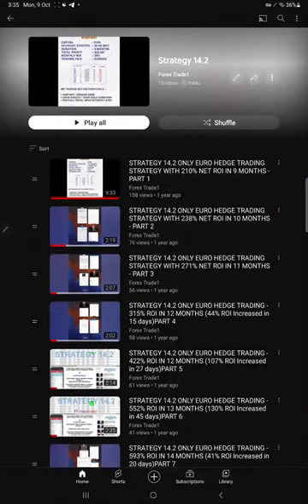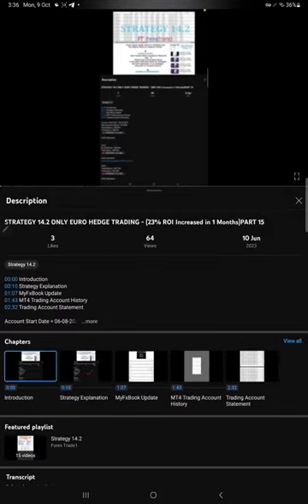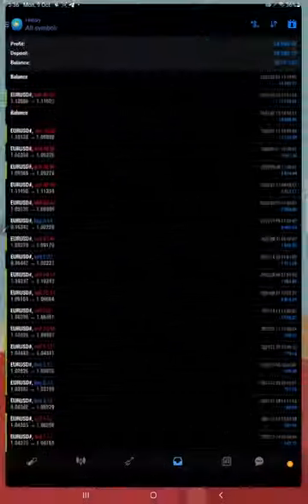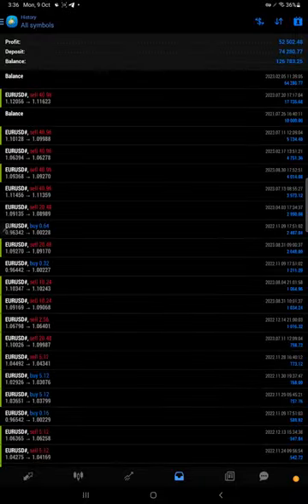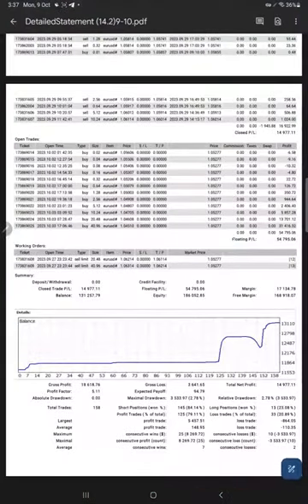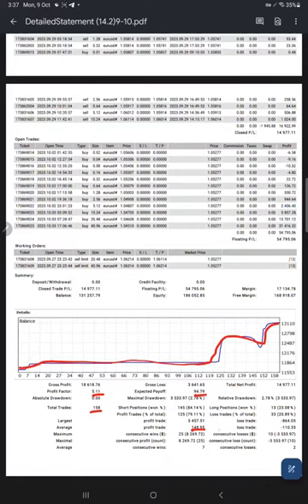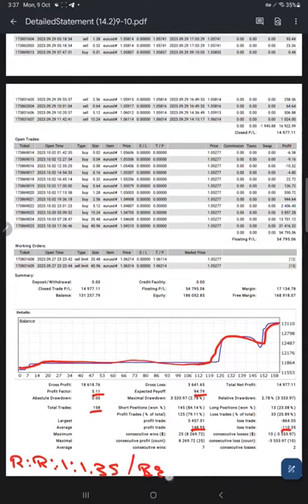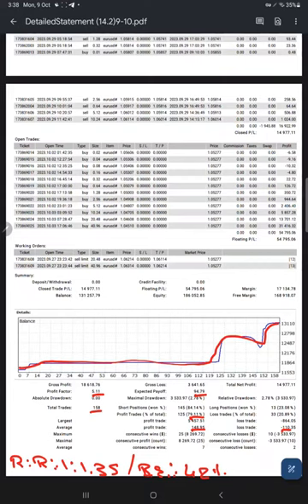STRATEGY 14.2 ONLY EURO HEDGE TRADING - (312% ROI Increased in 4 Months)PART 16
00:00 Introduction
00:10 Strategy Explanation
00:50 MT4 Trading Account History
01:35 Trading Account Statement